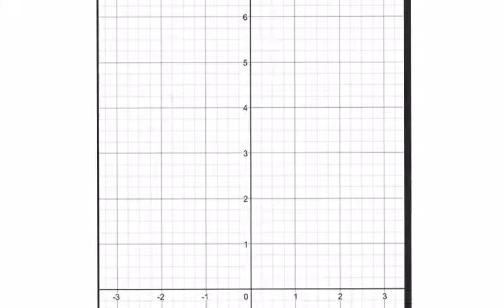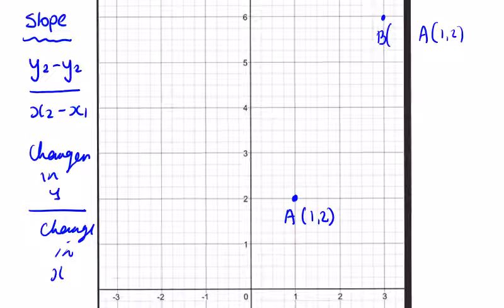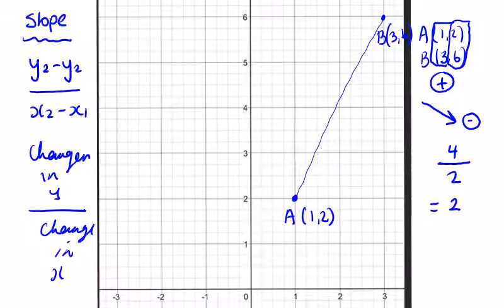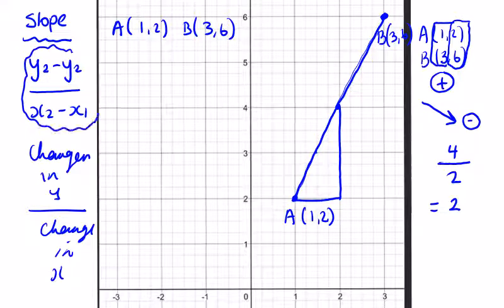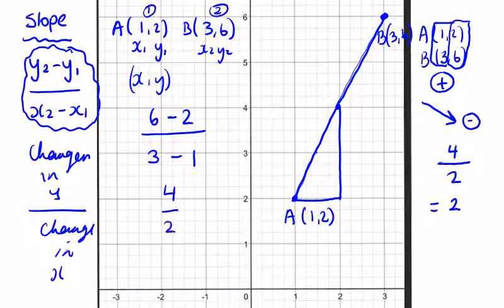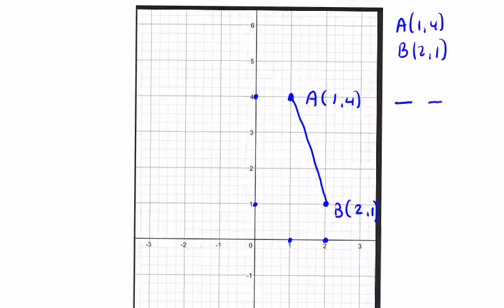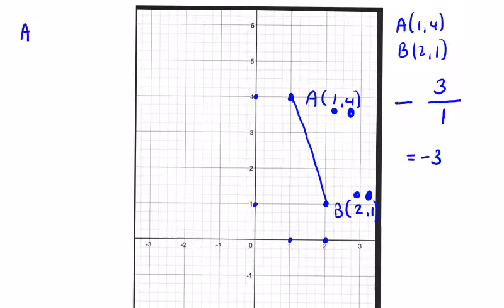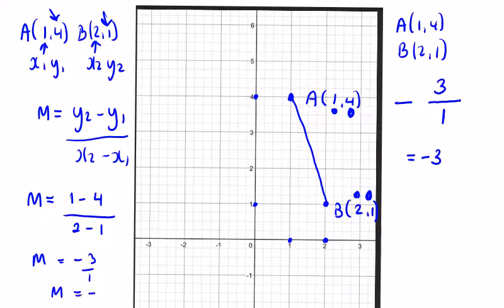JC Coordinate Geometry #3 Positive and Negative Slopes